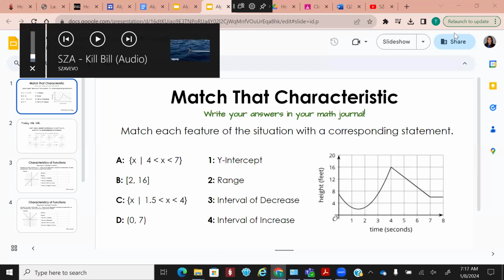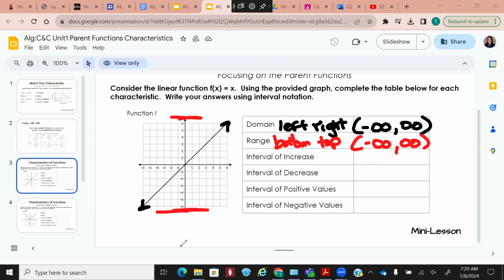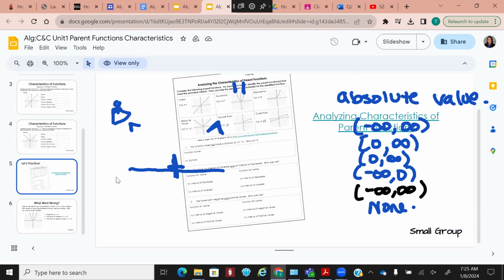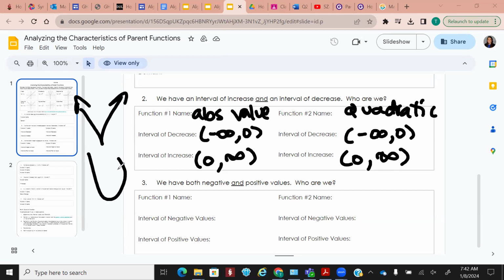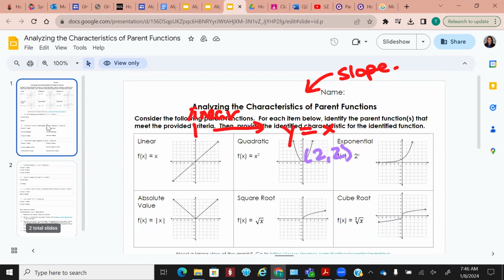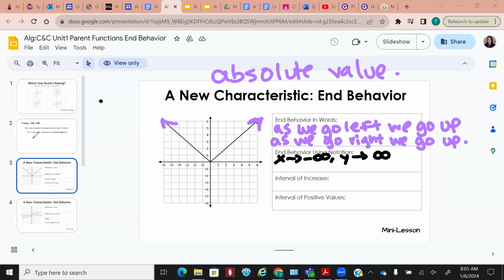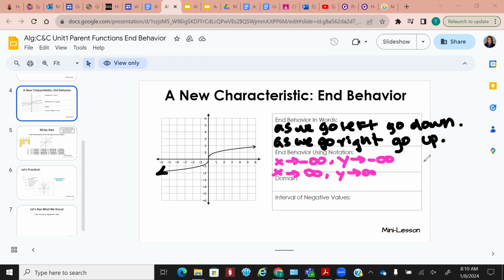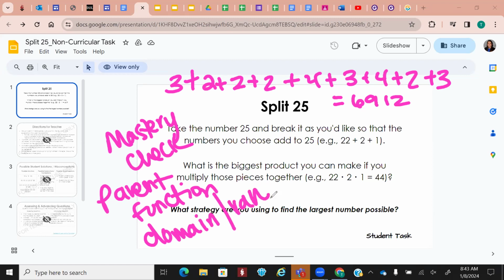1/8/24 - Algebra C&C - Characteristics of Parent function